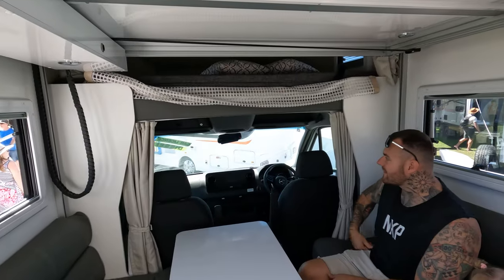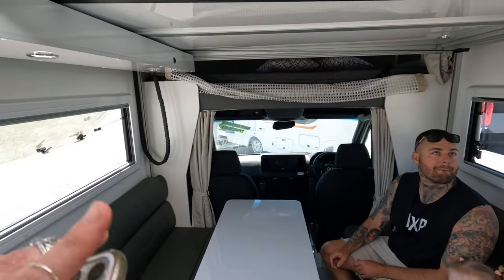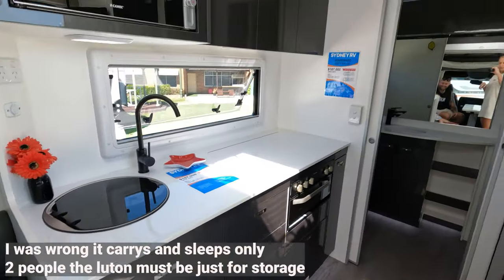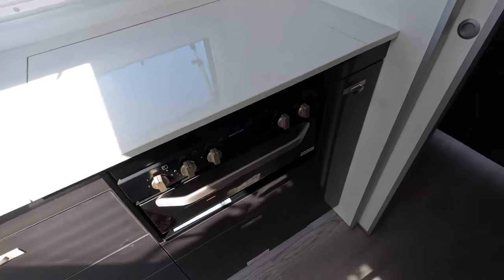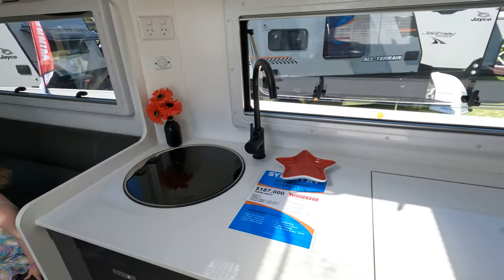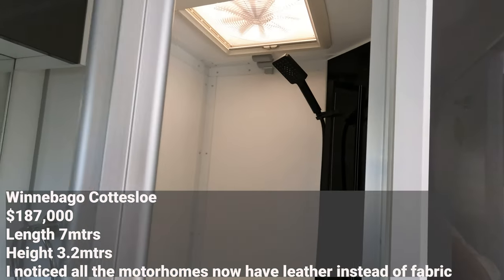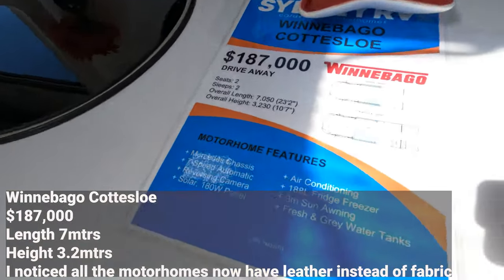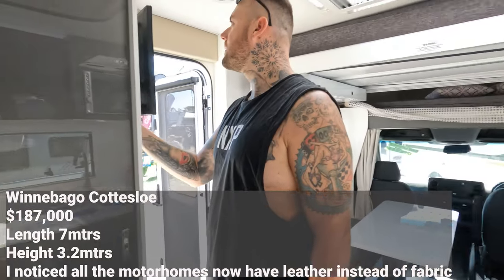Newcastle Caravan and Camping Expo 2023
In this episode I show you around the Newcastle caravan and camping show 2023 which was held at the Newcastle entertainment centre and showground.

There was loads of stall holders ranging from Winnebago, Sydney Rv, Jayco, Retreat caravan, Vacationer caravan, Lotus caravans, Basestation caravan and more!